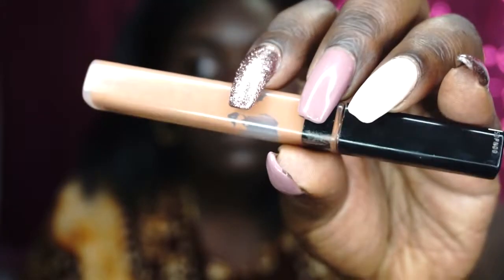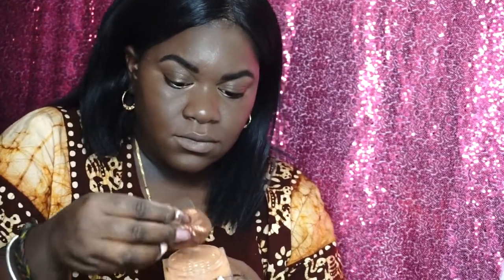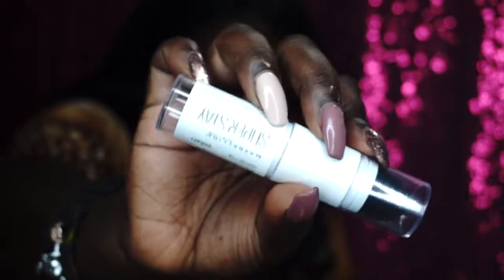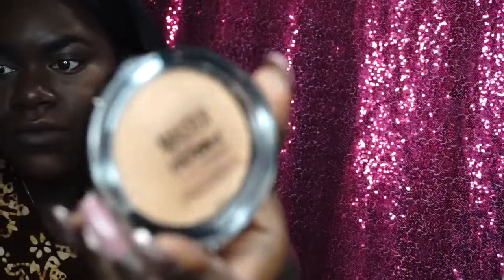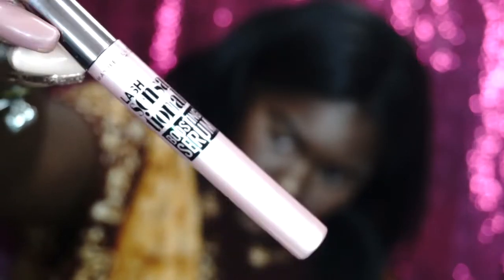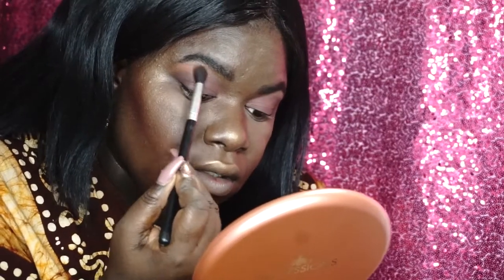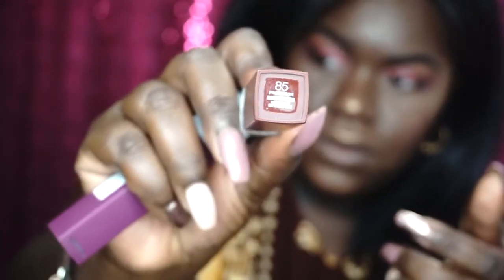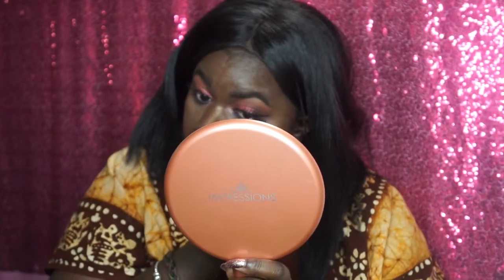Dark Skin Friendly: Maybelline Soda Pop Tutorial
Trying out some new Maybelline products!
New Products used:
Maybelline SuperStay in 370 Deep Bronze
Maybelline SuperStay Multiuse stick in Espresso
Maybelline Master Chrome in 200 Topaz
Maybelline Lash Boosting Serum
Maybelline Super Stay Matte Ink in 45 Escapist & 85 Protector
Maybelline Soda Pop Palette